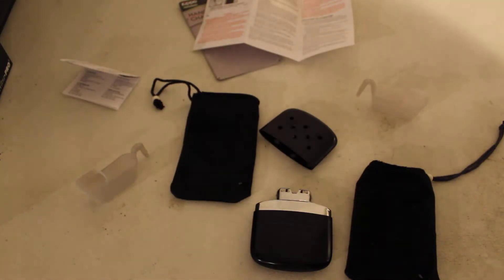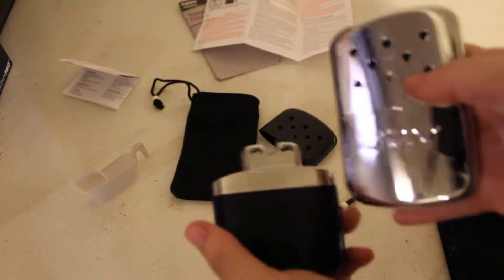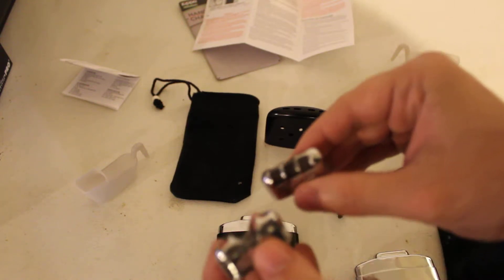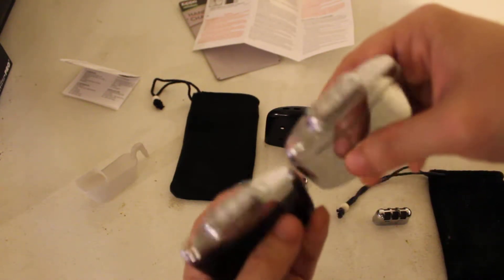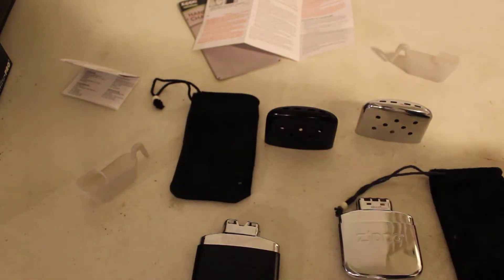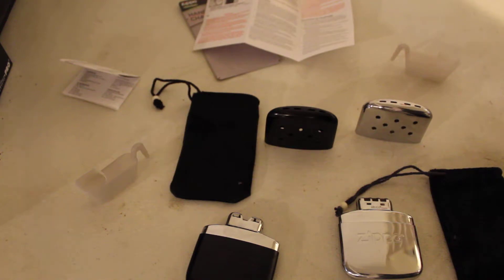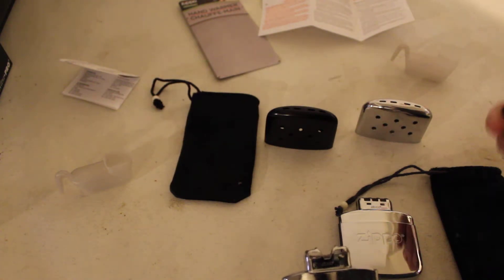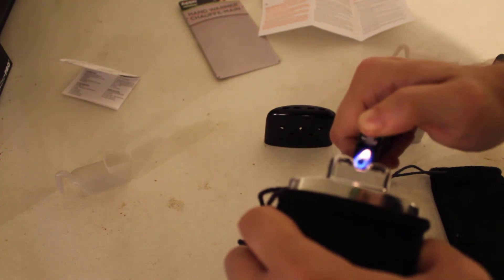UNBOXiNG REViEW OF ZiPPO BLACK HAND WARMER. PT. 2 OF 2.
UNBOXiNG REViEW OF ZiPPO BLACK HAND WARMER. PT. 2 OF 2. Includes. 1. ZiPPO BLACK HAND WARMER. 1. filling cup. 1. warming pouch.